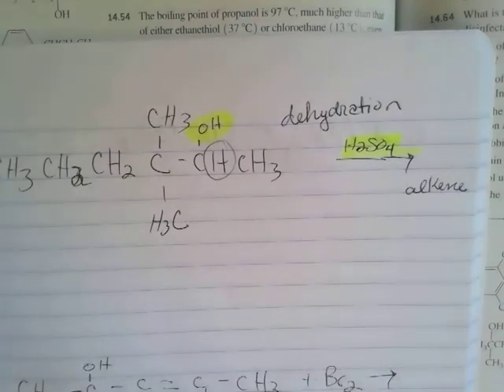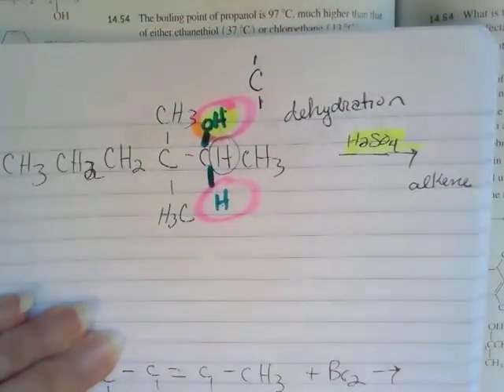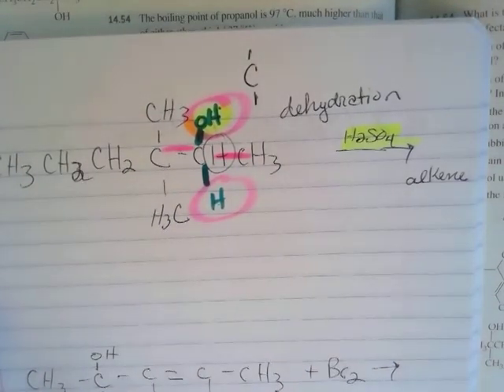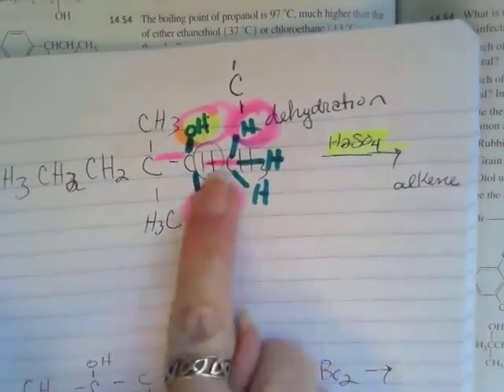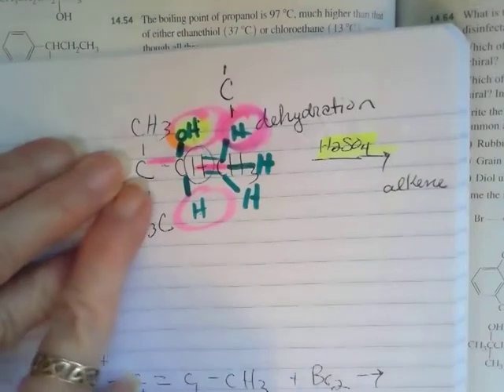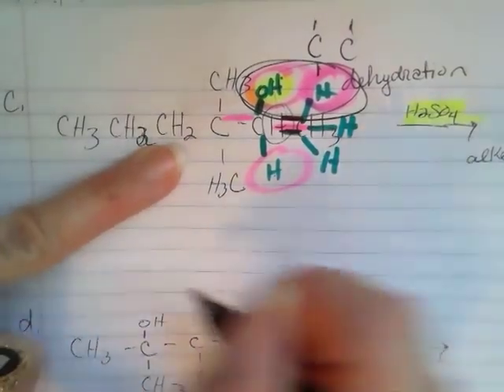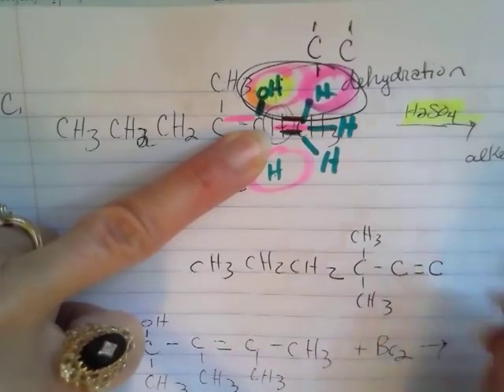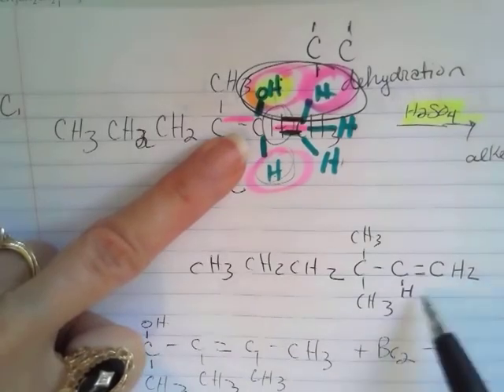dehydration of alcohol ex 2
dehydration of an alcohol